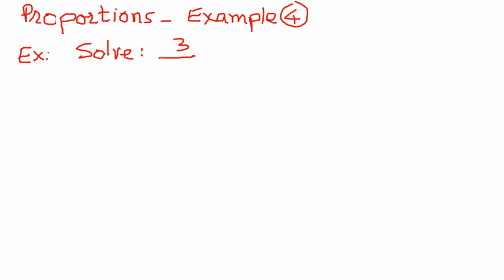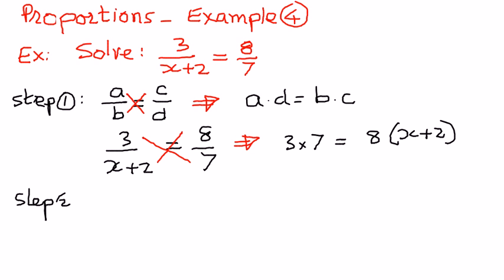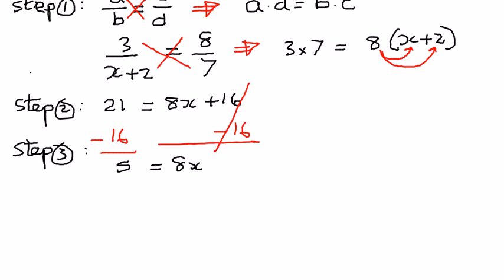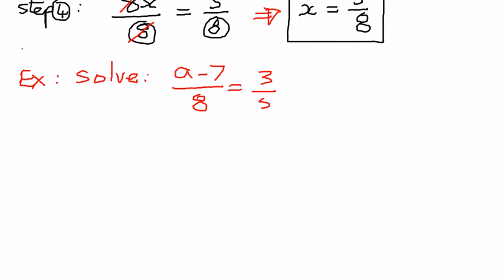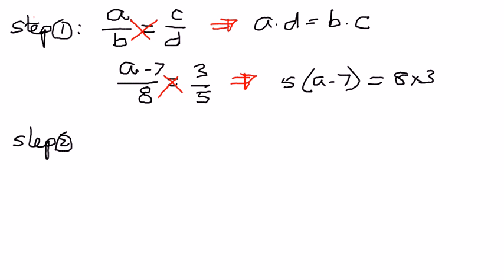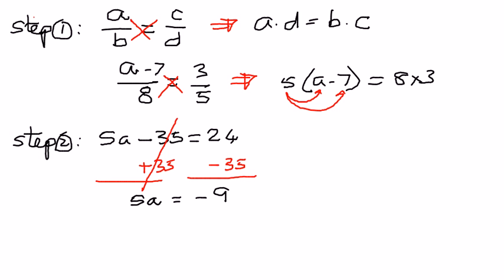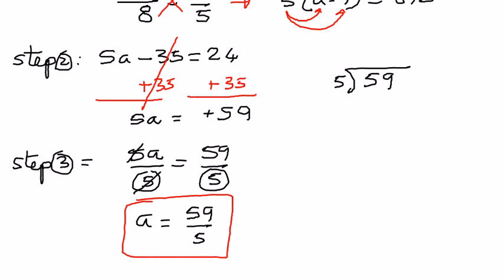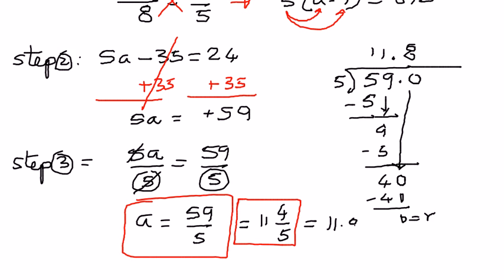Proportions -- Example 4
In this presentation we shall see practical examples related to proportions